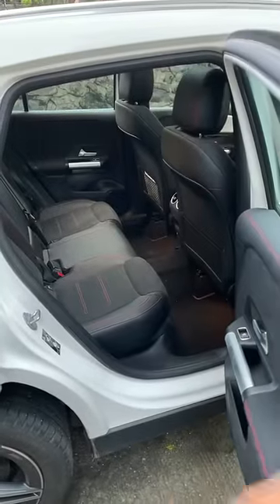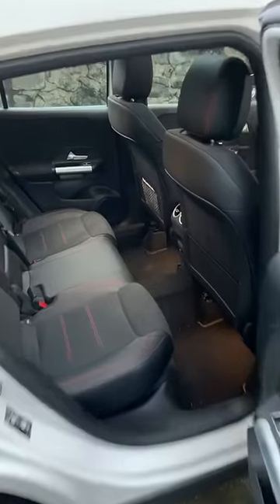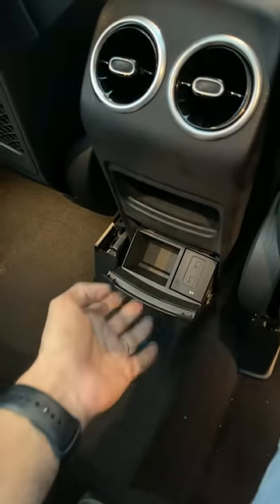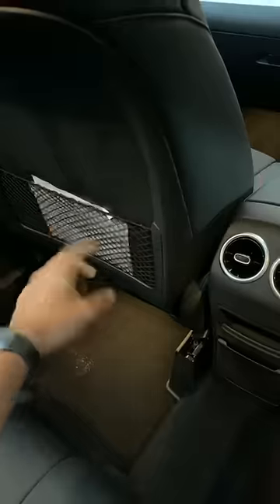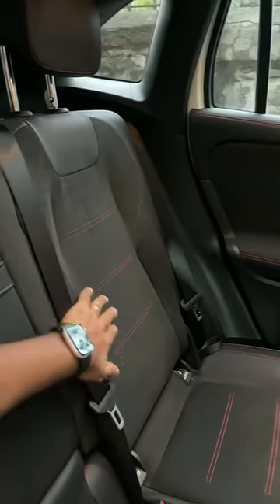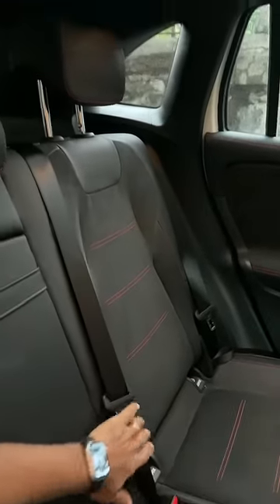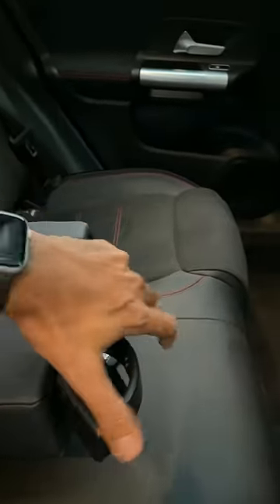More Space Now!